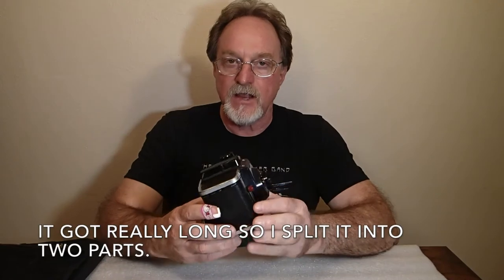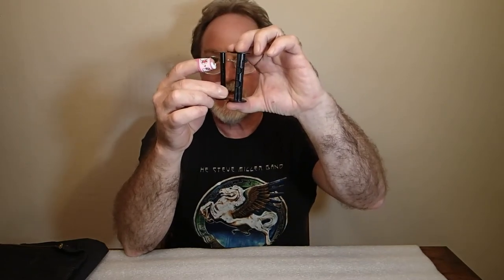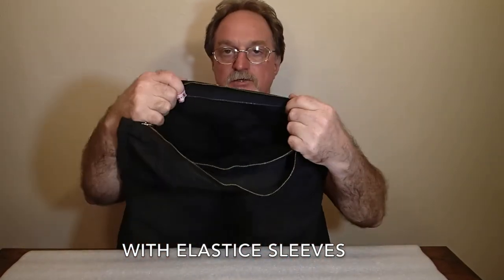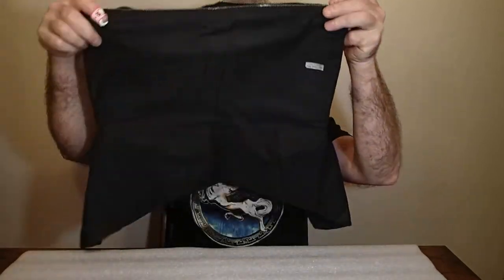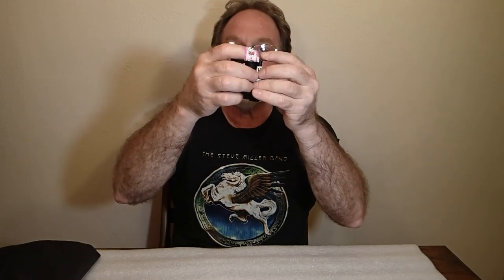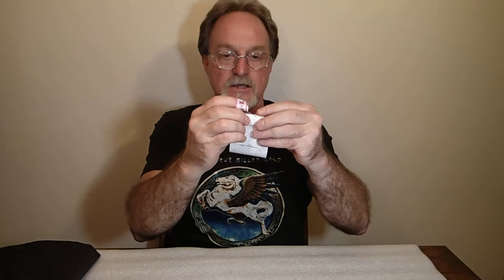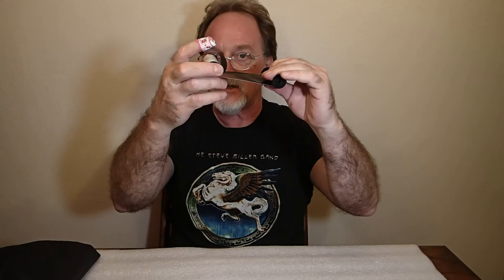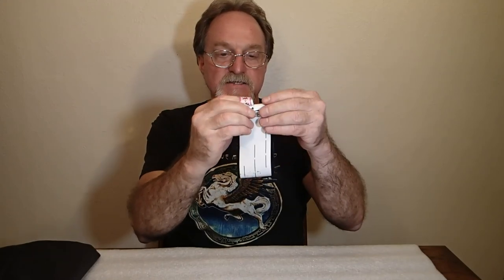52 Cameras: # 140 — Using the Ansco Readyflash Part1: Spooling 620 Film